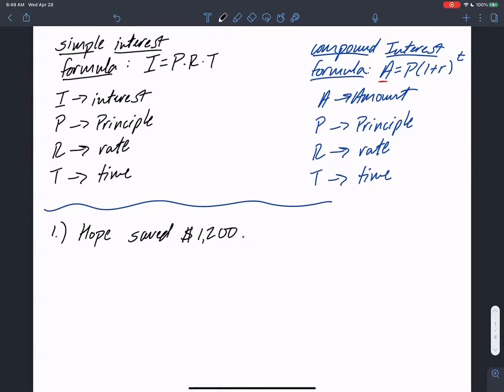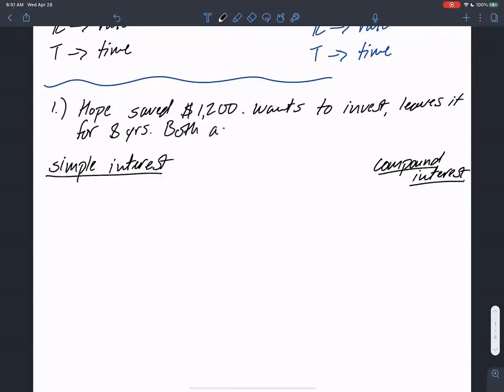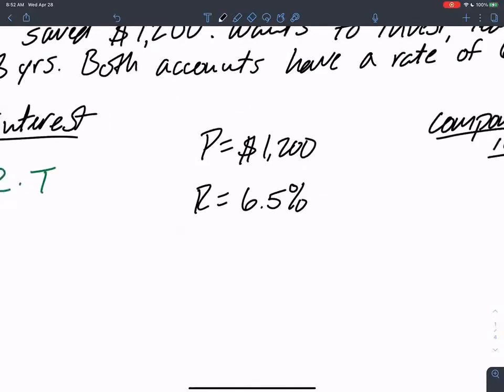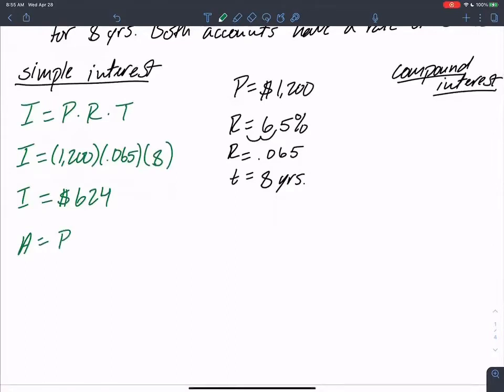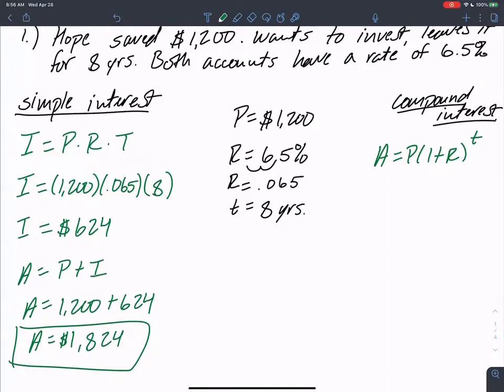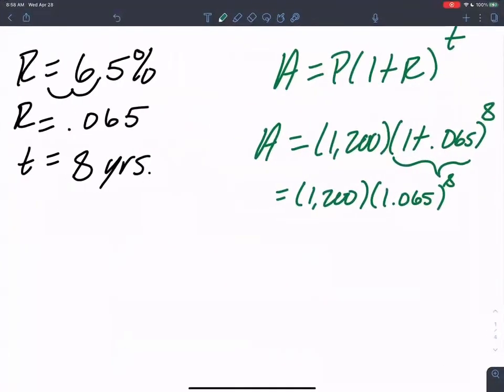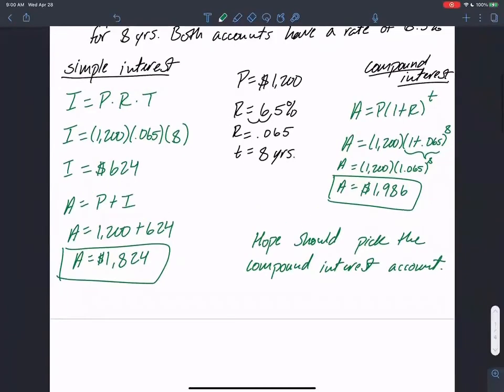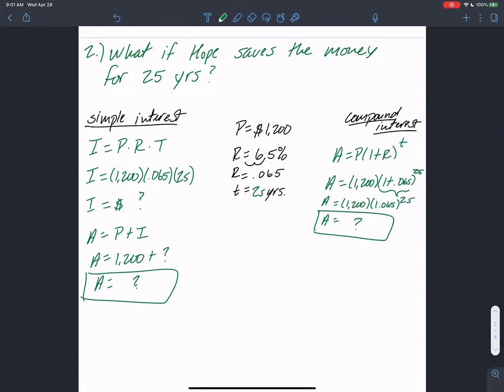Period 2 - Simple & Compound Interest Quiz Review